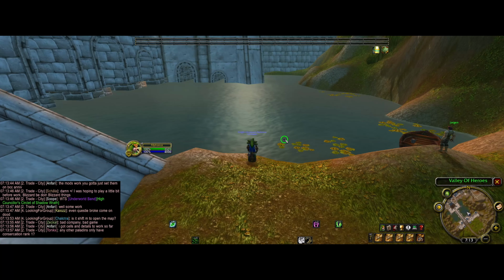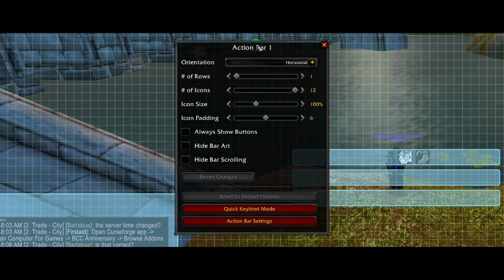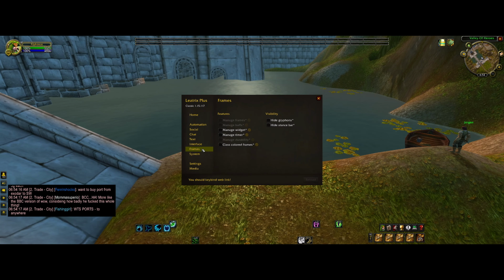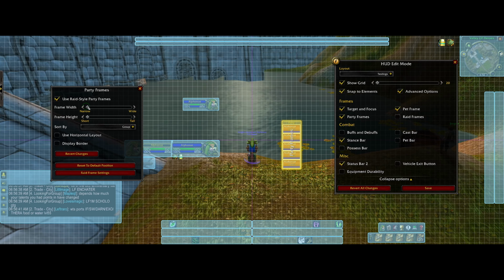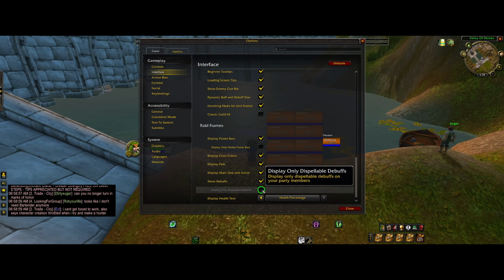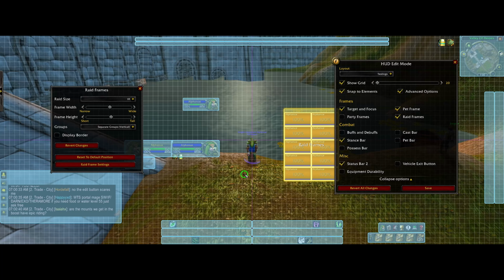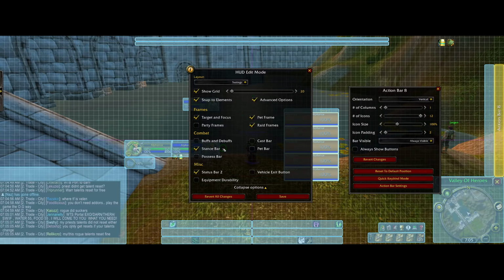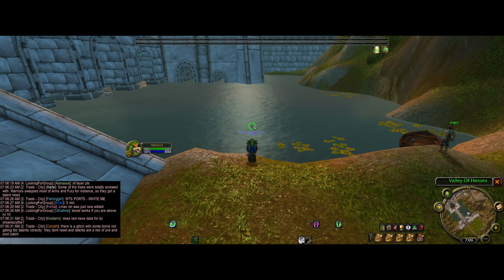How to use the Edit Mode feature in WoW: The Burning Crusade Anniversary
In this tutorial, i will go over the basics of how to use the new to classic, edit mode.
I did not go over keybinds because skill capped has a lengthy, in depth guide on how to go about them.

I use Leatrix Plus in conjunction with the WoW edit mode to disable the stance bar, as well as to move the chat box deeper into the corner so that there is no gap between the chat box and the boarder of my UI.

Not shown in this video is sexy map due to the timing of this release and it being broken on The Burning Crsuade Anniversary pre patch launch day.

This video is also dedicated to my friends who are new or returning players and are not familiar with the edit mode feature.